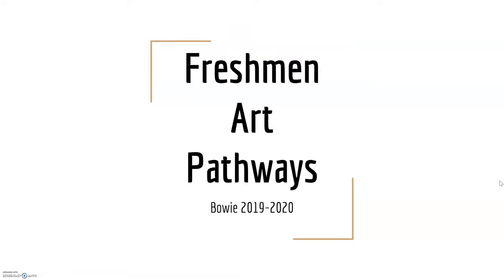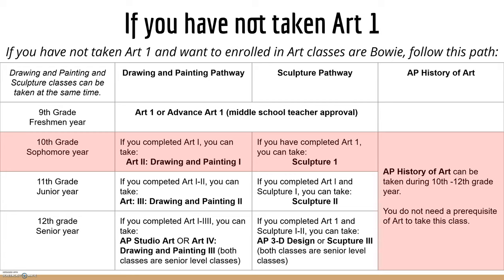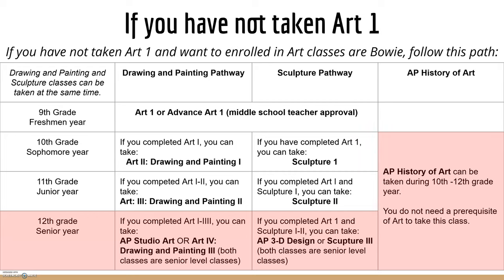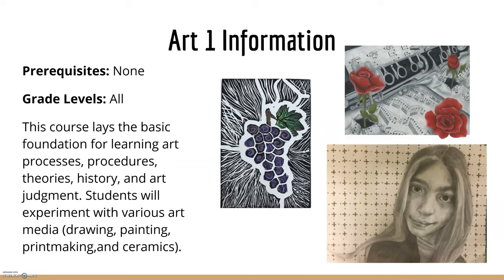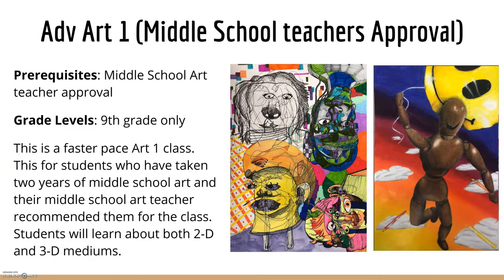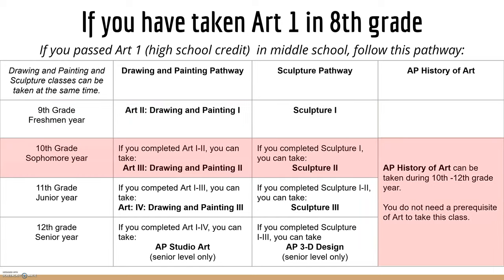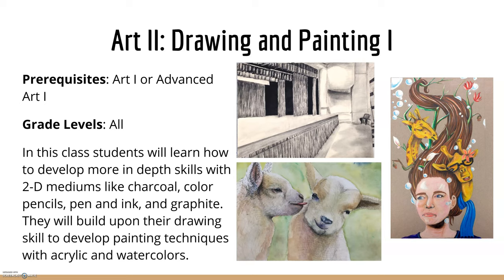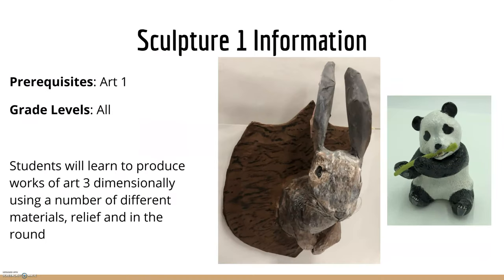Freshmen Visual Arts Pathways - JBHS